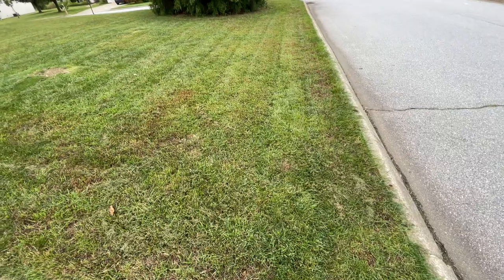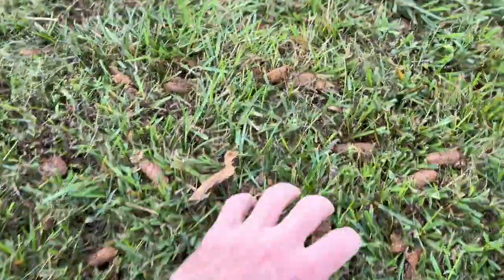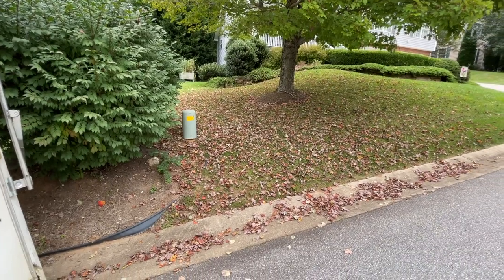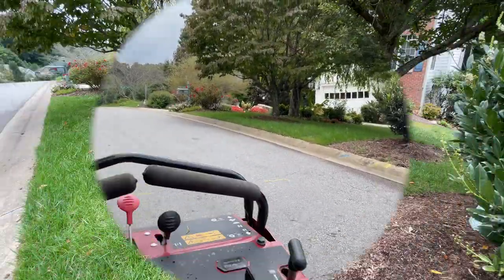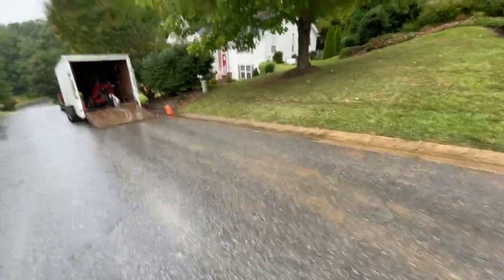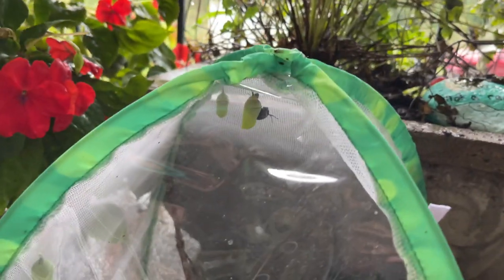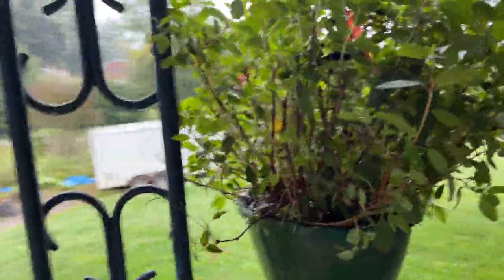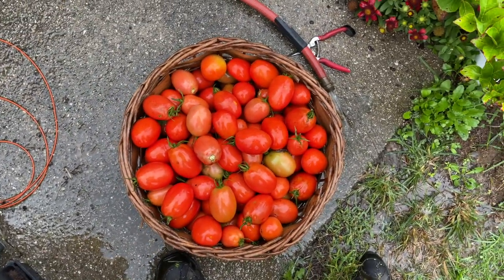Lawn aeration! How much should you pay To Renovate Your Lawn?